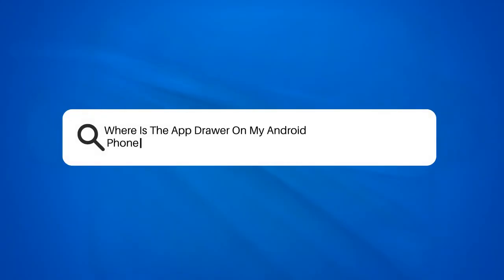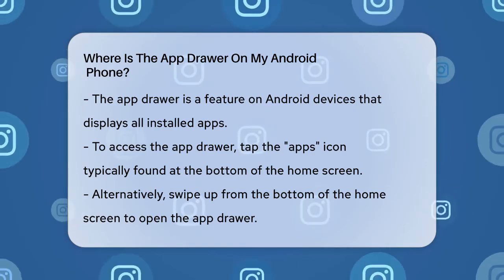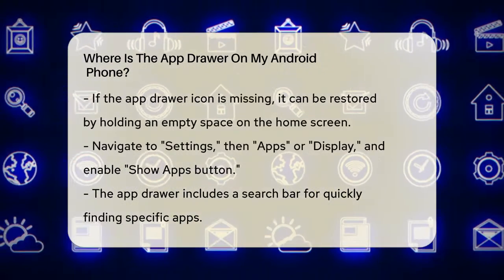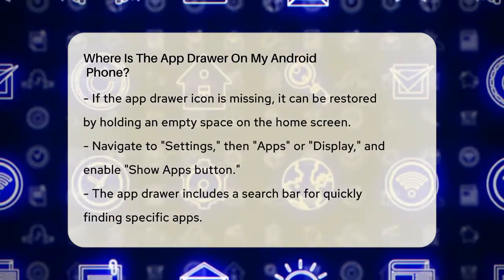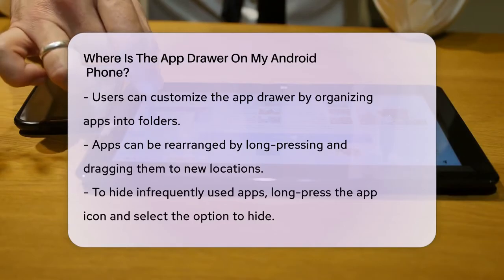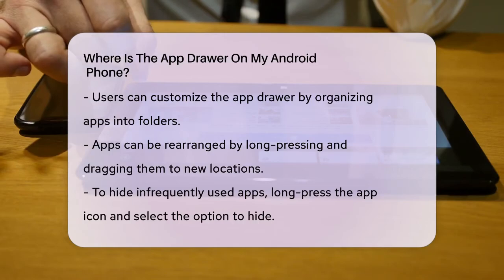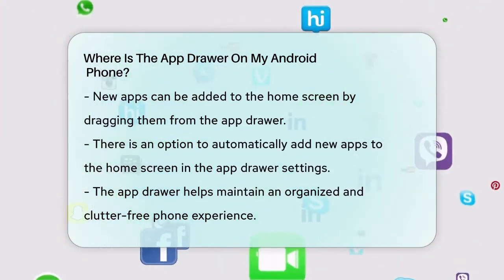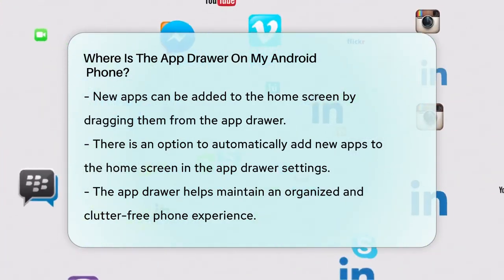Where Is The App Drawer On My Android Phone? - Be App Savvy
Where Is The App Drawer On My Android
  Phone? Are you looking to keep your Android phone organized and tidy? In this informative video, we’ll guide you through the app drawer feature on your device. The app drawer is an essential part of the Android experience, allowing you to access all your installed applications in one place. We’ll show you how to locate the app drawer, whether through the app icon or by using a simple swipe gesture.

You’ll learn how to customize your app drawer to fit your preferences, including organizing your apps into folders and changing their order. If you’ve ever misplaced the app drawer icon, we’ll provide you with straightforward steps to restore it. Additionally, we’ll discuss how to search for apps quickly, making it easier to find what you need without scrolling through endless lists.

If you want to add new apps directly to your home screen or set up automatic additions, we’ve got you covered.